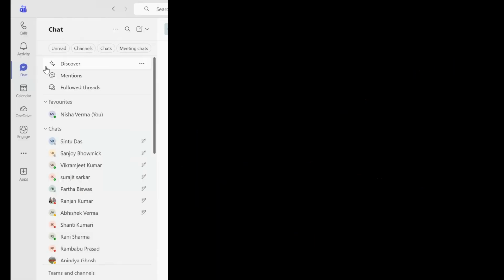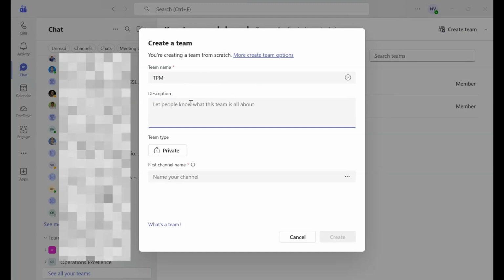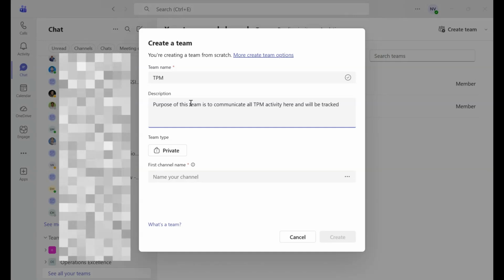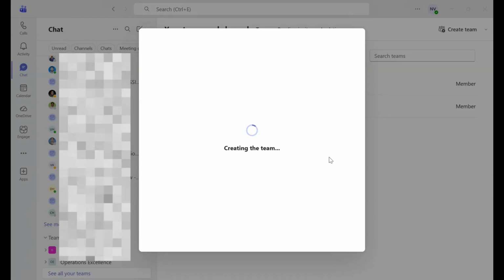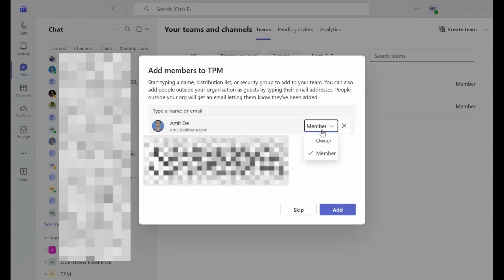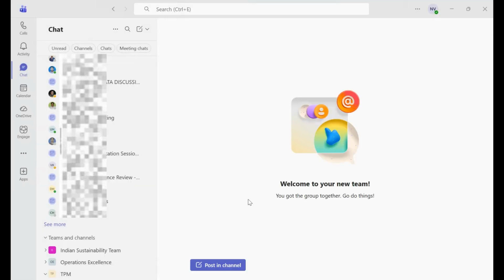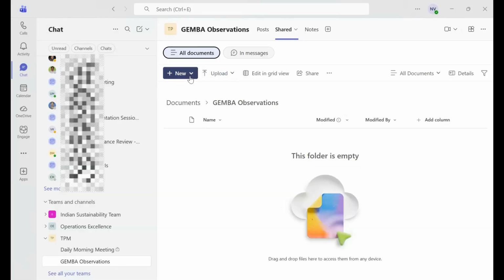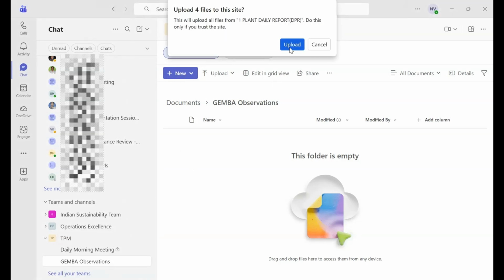How to Create a Channel in Microsoft Teams | Step-by-Step Tutorial for Beginners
In this video, you will learn how to create a channel in Microsoft Teams step by step in a very simple way.
This video is useful for beginners, corporate employees, and students who want to improve their collaboration skills using Microsoft Teams.